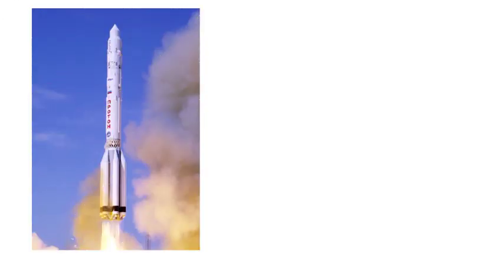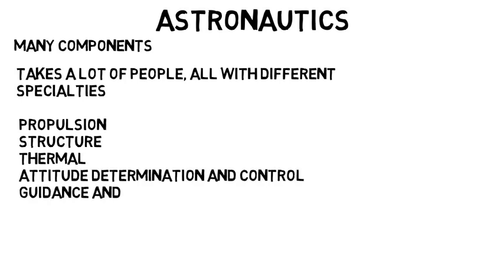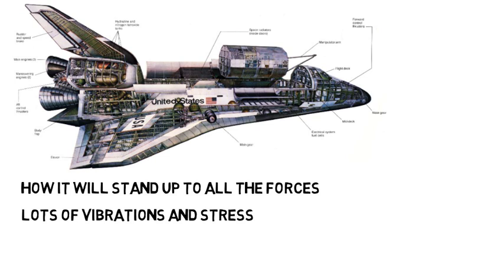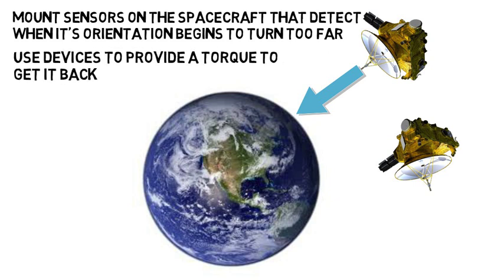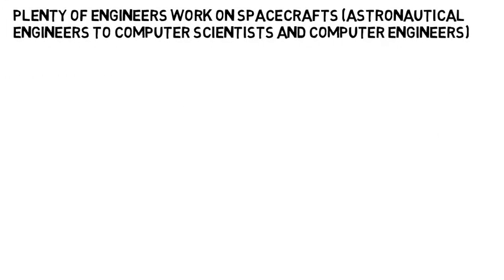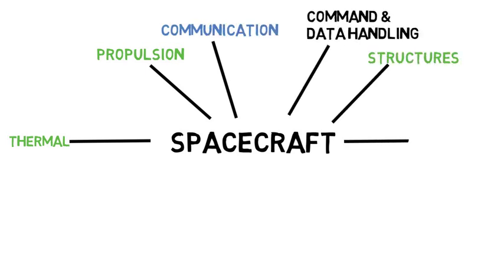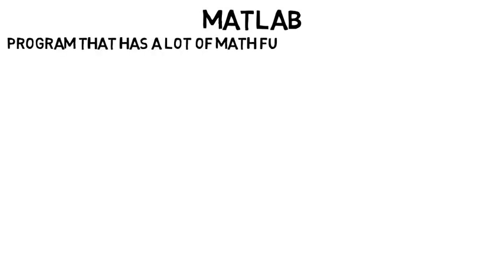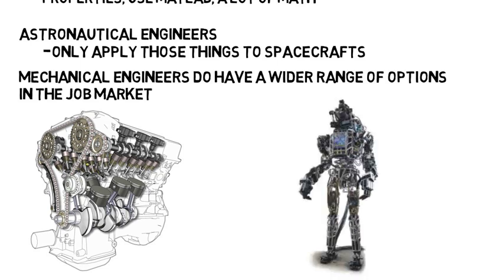What is Aerospace Engineering? (Astronautics)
In this video I discuss "What is aerospace engineering?" The aerospace engineering major can be broken up into two main branches, aeronautics and astronautics. This video will focus on astronautics which is the design of things that will go into space. Aerospace engineering students will all take the same classes in the beginning of college, then branch off into their respective concentration probably in their third year. Students in aerospace engineering will learn about many subsystems and components of a spacecraft including propulsion, guidance and navigation, thermal, attitude determination and control, and more. Undergrad will give you knowledge in all these topics but you will not be an expert in one. If you want to go into design work you may want to pursue a master's degree or you need to work your way up at your job.

For those who are debating between aerospace engineering and mechanical engineering then be aware mechanical engineers have much more job opportunity. Mechanical engineers can work on spacecrafts but can also apply their knowledge to lots of other sectors, whereas aerospace engineers would focus solely on spacecrafts.